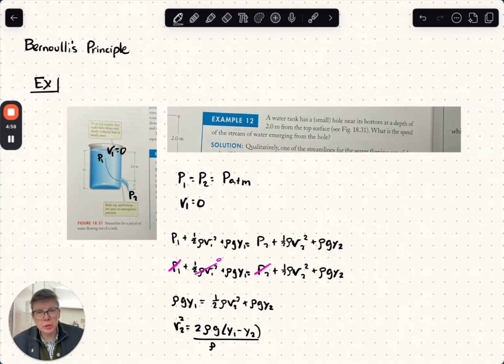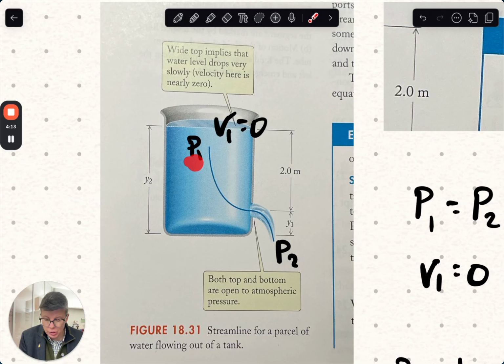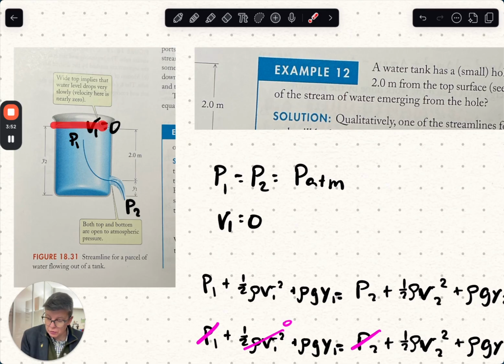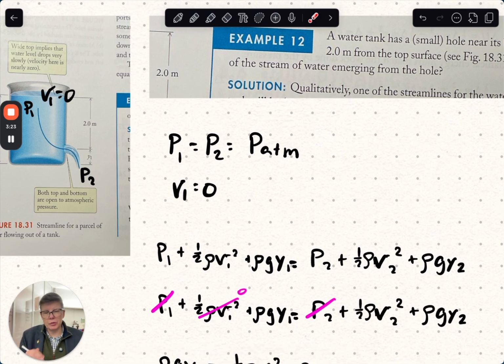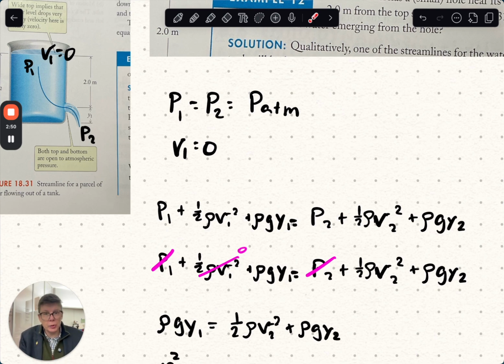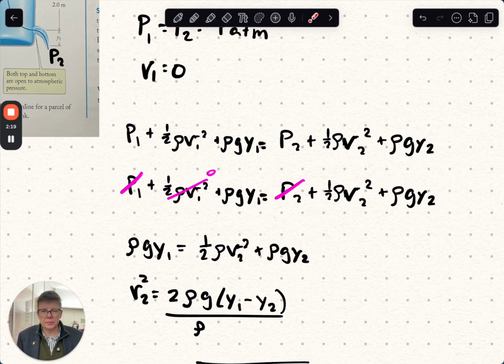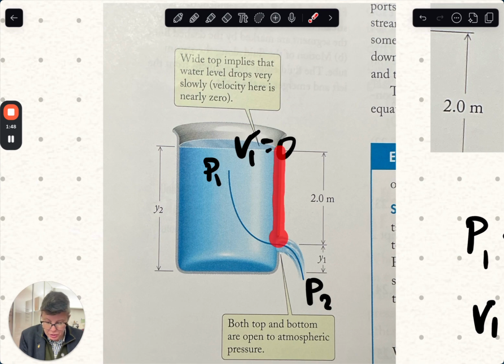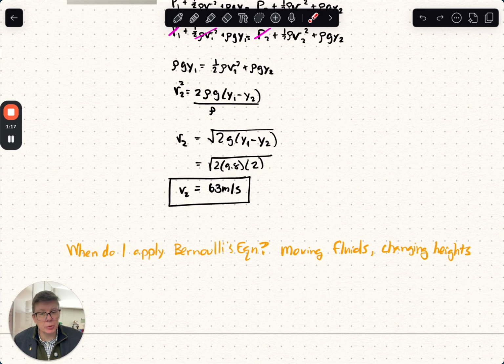Bernoulli's Equation Example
Example problem that applies Bernoulli's Equation.